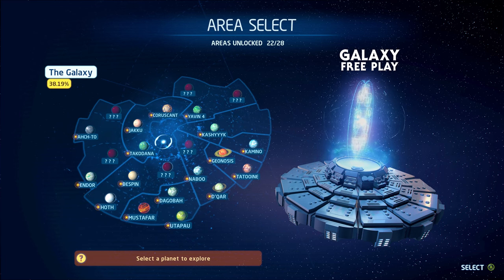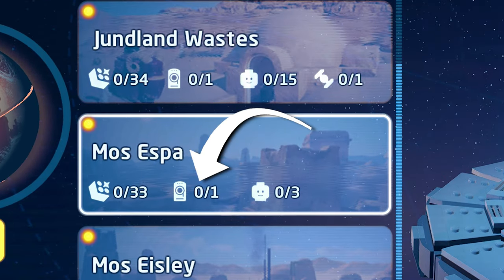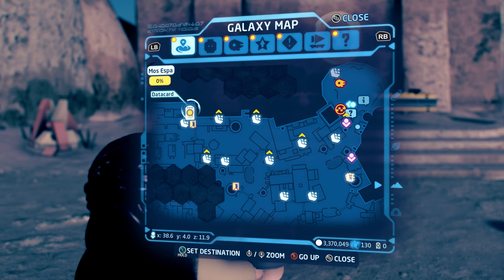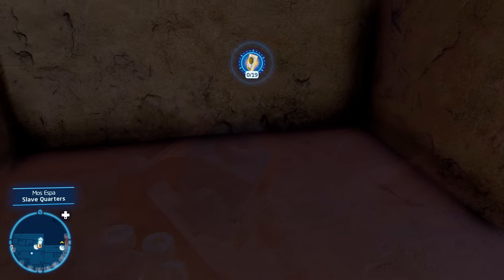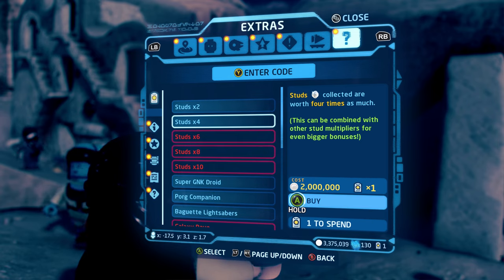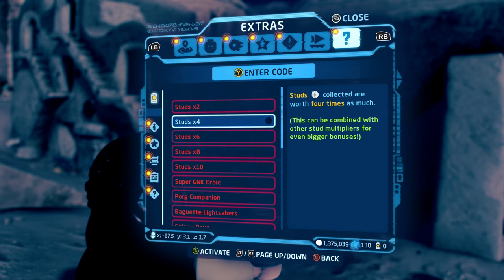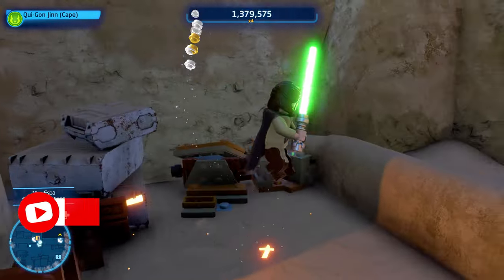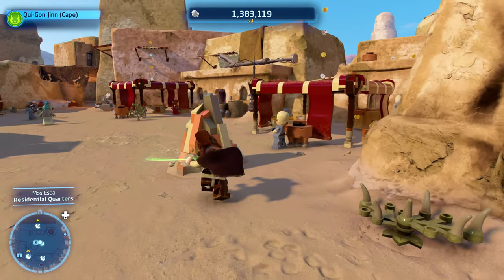How to Get STUD MULTIPLIERS in LEGO Star Wars: The Skywalker Saga | Datacards Explained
Here's how to get Stud Multipliers in LEGO Star Wars: The Skywalker Saga. You'll need to find Datacards in the open world to purchase stud multipliers or any Extra. Stud Multipliers can be stacked allowing you to get large amounts of studs quickly! LEGO Star Wars: The Skywalker Saga is available now for PS5, PS4, Xbox One, Xbox Series X|S, Nintendo Switch, & PC.